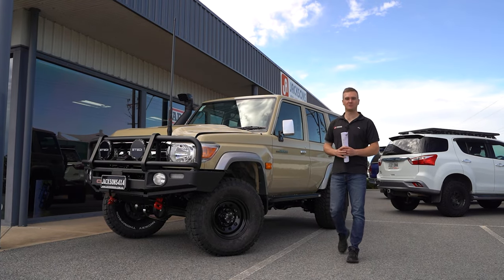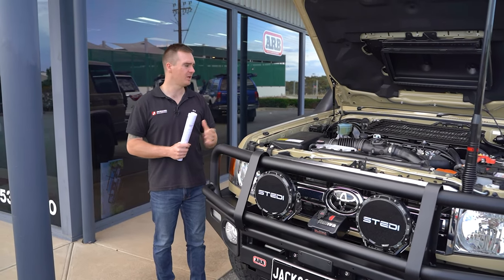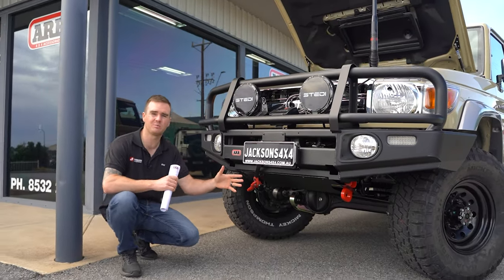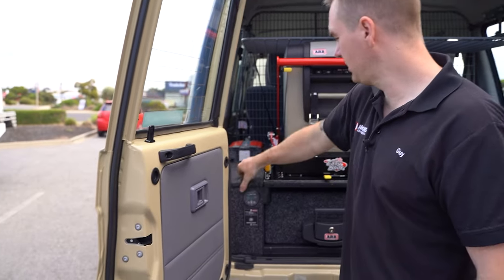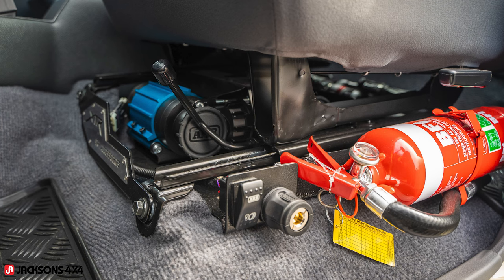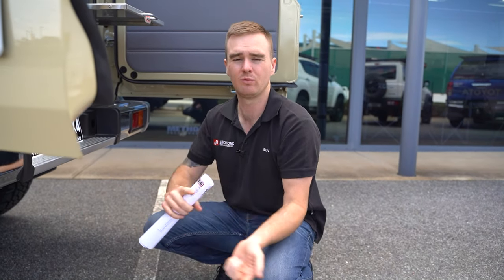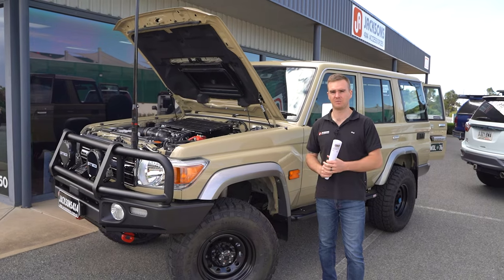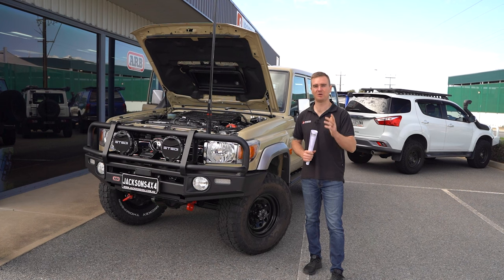76 Series Landcruiser build walkaround!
Kevin's 76 build has turned out awesome and we can't wait to see all the places he takes it!

On this one we installed:

SUSPENSION / DRIVELINE PACKAGE
⬛ Old Man Emu suspension package
⬛ OME BP-51 shocks
⬛ OME front coil springs
⬛ OME rear leaf springs
⬛ OME steering dampener
⬛ Jmacx replacement diff housing
⬛ Jmacx billet radius arms
⬛ Jmacx sway bar spacers
⬛ Jmacx brake booster
⬛ Jmacx braided brake lines

PERFORMANCE / ENGINE BAY
⬛ Jacksons 4X4 custom dyno tune
⬛ DPU top mount intercooler
⬛ Torqit 3.5" exhaust system
⬛ NPC HD 1300 clutch kit
⬛ Safari ARMAX snorkel
⬛ Direction plus fuel filter
⬛ Provent catch can
⬛ BT Cruiser bonnet struts
⬛ Rapid Power 250AMP alternator
⬛ ARB Driveline breathers
⬛ Brown Davis 185L steel tank

WHEELS
⬛ Dynamic HD steel wheels
⬛ Micky Thompson Baja Legend tyres

EXTERNAL MODS
⬛ ARB Deluxe winch bar
⬛ ARB radiator protection
⬛ ARB rated recovery point
⬛ ARB Summit side steps
⬛ Line-X coated tread plates
⬛ Stedi Type-X Pro lights
⬛ Runva 13XP synthetic winch

INTERIOR / SOUND SYSTEM
⬛ Dynamat sound deadening
⬛ Cruiser Consoles centre console
⬛ Cruiser Consoles roof console
⬛ Cruiser Consoles under seat drawer
⬛ XTR under seat compressor bracket
⬛ ARB twin air compressor system
⬛ ARB twin drawer system
⬛ ARB cargo barrier and shelf
⬛ ARB 47L fridge
⬛ Clearview drop slide
⬛ GME UHF and aerial
⬛ Stedi interior lights

ELECTRICAL SYSTEM
⬛ 60AH Lithium battery
⬛ ORD battery tray
⬛ REDARC BC/DC charger
⬛ REDARC 700W inverter
⬛ External inverter remote
⬛ Rear 12V cig outlet
⬛ Rear 12V Engle style outlet
⬛ Rear 12V USB dual outlets
⬛ Victron battery monitor

📌 61 Chris Collins Court, Murray Bridge SA